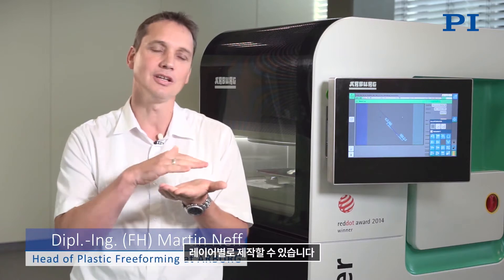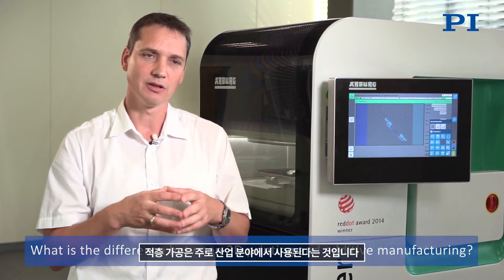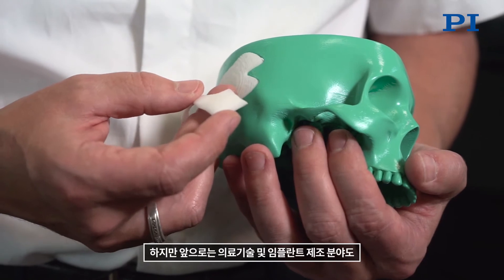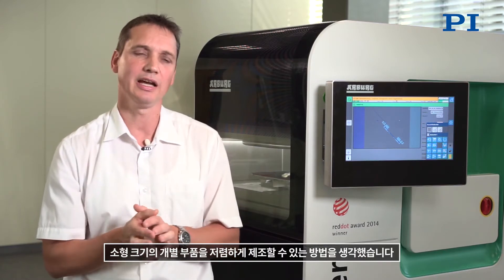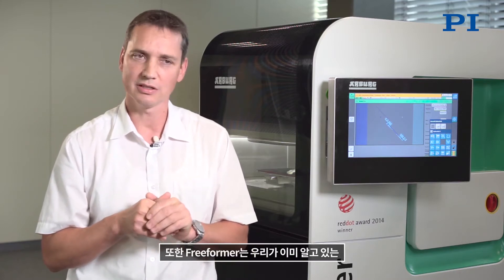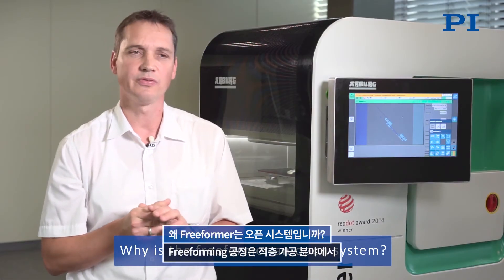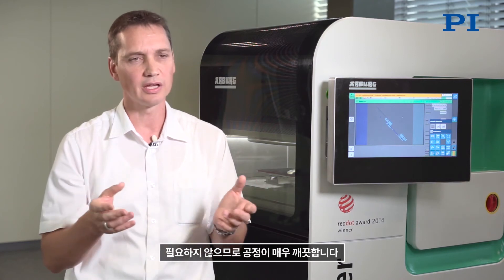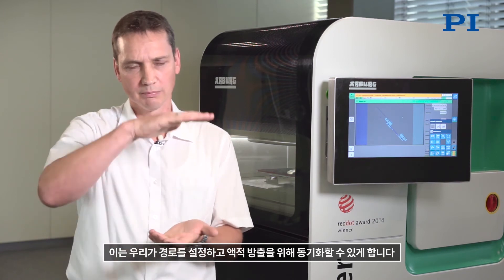적층 가공을 위한 피에조 액추에이터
적층 가공 공정은 프로토타입 틈새시장을 넘어 자동차 및 의료 기술 산업으로 확대되었습니다. 대량 생산 및 높은 품질이 요구되는 경우에는 플라스틱 가공에 사출 성형이 선호되지만 개별 부품의 효율적인 생산과 소규모 생산을 위해서는 적층 가공이 적합합니다. 피에조 액추에이터는 빠르고 정밀하므로 작은 플라스틱 액적을 층별로 쌓는 데 중요한 역할을 합니다.